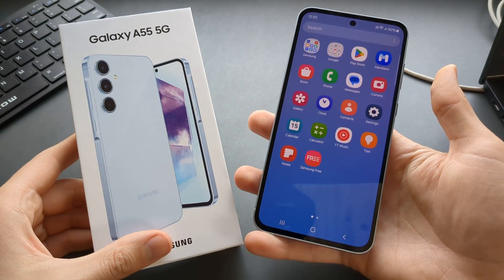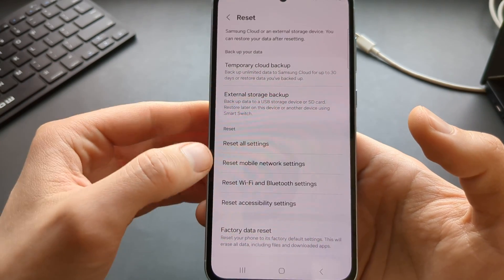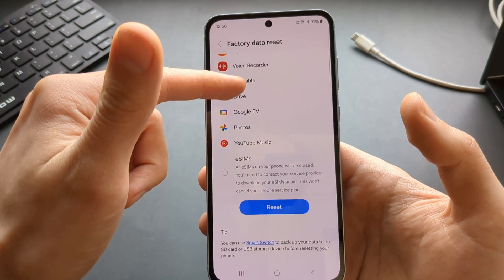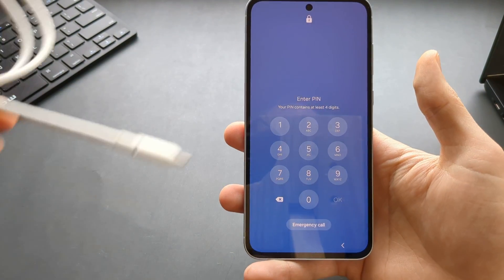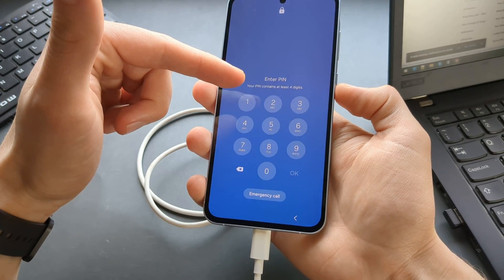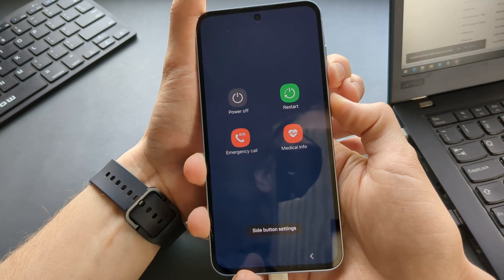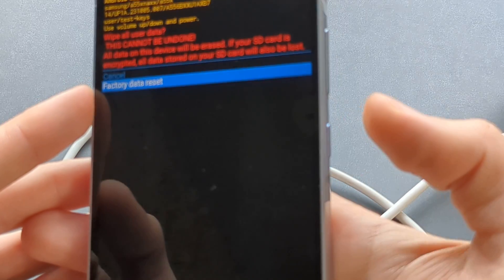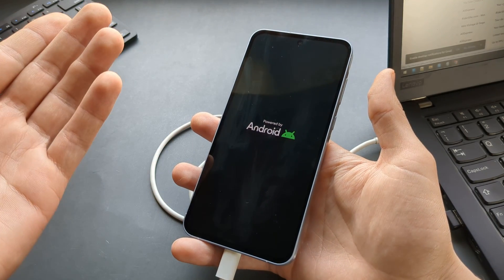How to Hard Reset Samsung Galaxy A55 5G ( Hard + Soft Factory Reset / Delete all Data & Security)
Factory resetting your Samsung Galaxy A55 5G phone. How to fully delete all data and wipe all security settings on your Samsung Galaxy A55 5G phone.